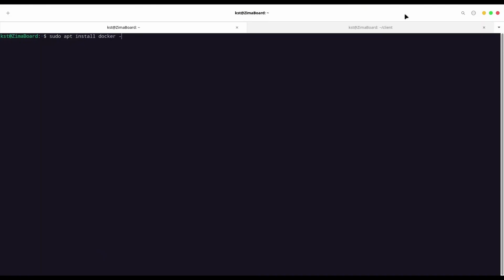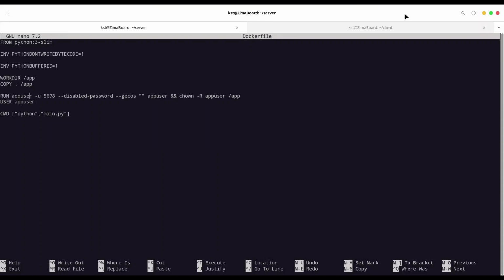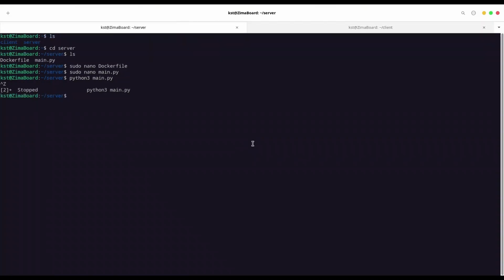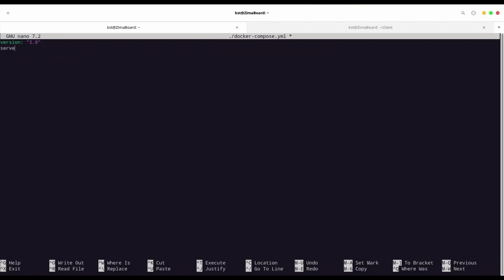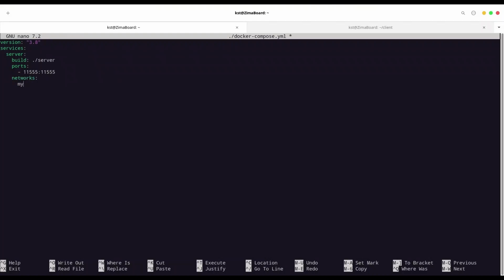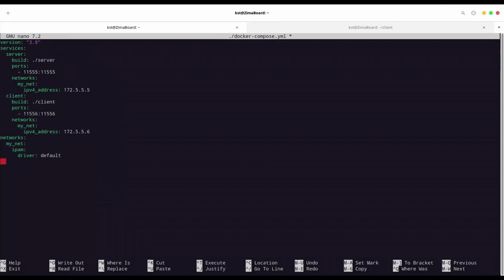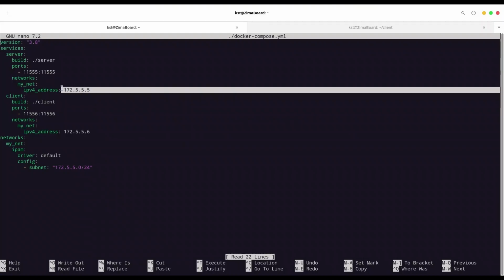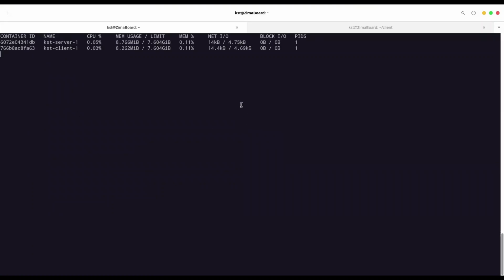Docker Compose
In this episode, we are going to deal with the subject of docker compose.